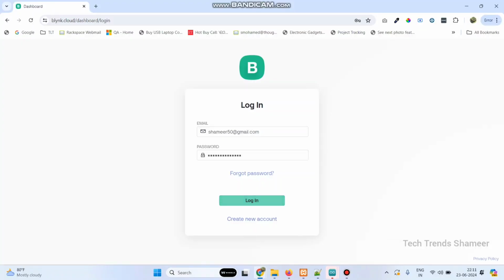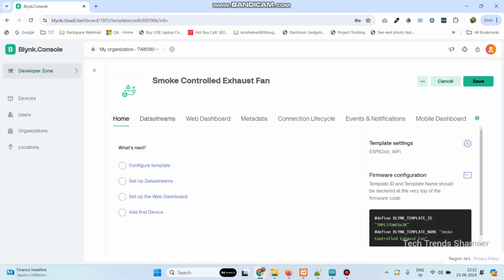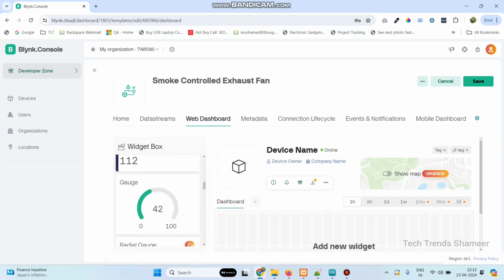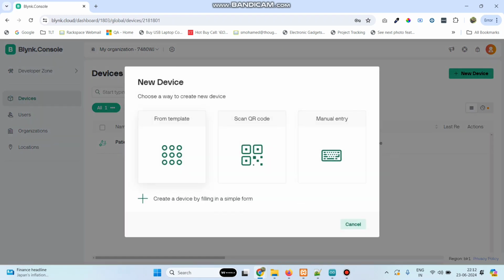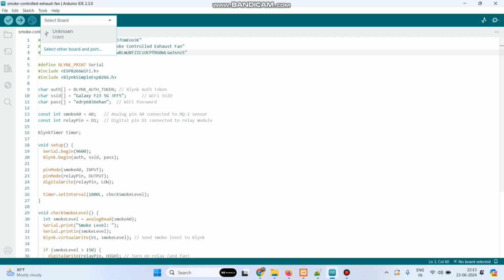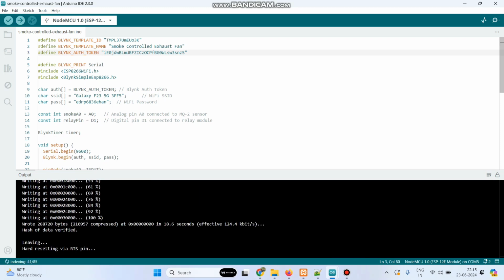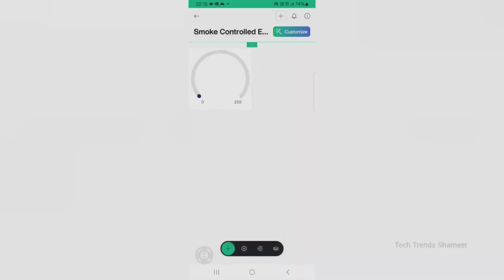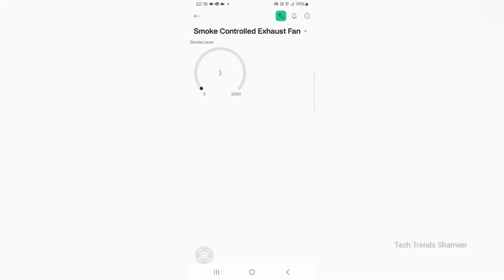Smart Exhaust Fan Control using MQ2 Sensor & ESP8266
𝐃𝐞𝐬𝐜𝐫𝐢𝐩𝐭𝐢𝐨𝐧:

Take control of your home ventilation system with our latest tutorial on controlling an exhaust fan using the MQ2 gas sensor, ESP8266, and Blynk IoT. This step-by-step guide will show you how to set up an automated exhaust fan that responds to gas levels in real-time. Ideal for smart home enthusiasts, DIY hobbyists, and anyone looking to improve home safety and comfort, this project will help you monitor air quality and control your exhaust fan efficiently. Watch now and enhance your home automation setup! 🏠💨

🛠️ 𝐊𝐞𝐲 𝐂𝐨𝐦𝐩𝐨𝐧𝐞𝐧𝐭𝐬:

    1. MQ2 Gas Sensor: Detects gas levels and triggers the exhaust fan.
    2. ESP8266 Board: Connects to Blynk IoT platform for remote control and monitoring.
    3. Blynk IoT Platform: Allows you to control and monitor your exhaust fan via smartphone.
    4. Exhaust Fan: Automatically ventilates your space based on gas detection.

🌟 𝐖𝐡𝐚𝐭 𝐘𝐨𝐮'𝐥𝐥 𝐋𝐞𝐚𝐫𝐧:

    1. Setting up the MQ2 gas sensor with ESP8266.
    2. Configuring the Blynk IoT platform for remote control and monitoring.
    3. Integrating the exhaust fan with your smart home setup.
    4. Creating automated responses to gas levels for improved safety and comfort.

📈 𝐁𝐞𝐧𝐞𝐟𝐢𝐭𝐬:

    1. Improve home safety by monitoring gas levels in real-time.
    2. Enhance home comfort with automated ventilation control.
    3. Gain hands-on experience with IoT and home automation technologies.
    4. Easily control and monitor your exhaust fan from anywhere using Blynk IoT.

Ready to automate your home ventilation system? Watch our tutorial to learn how to control an exhaust fan using MQ2 sensor, ESP8266, and Blynk IoT.

Have questions or need assistance? Drop them in the comments below! 👇

Let's make your home safer and smarter with automated exhaust fan control! 🏠💨